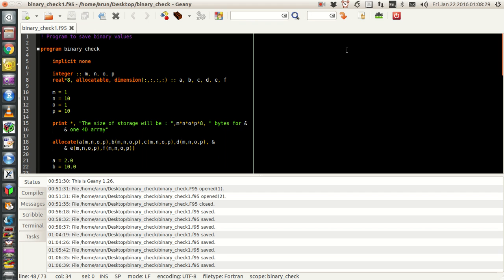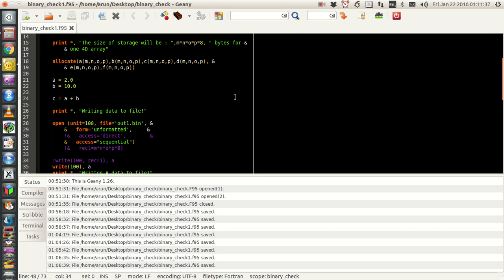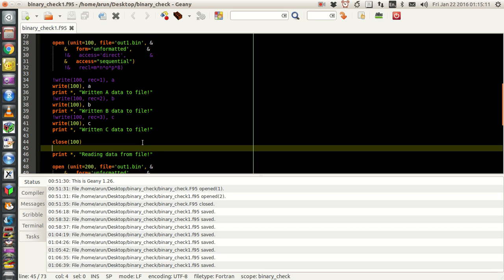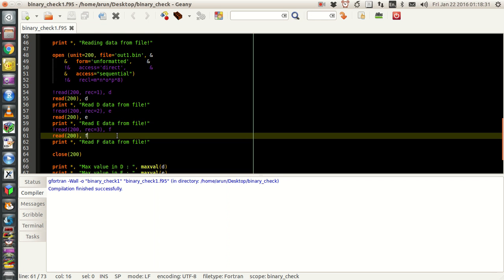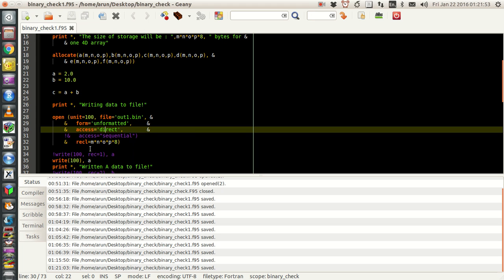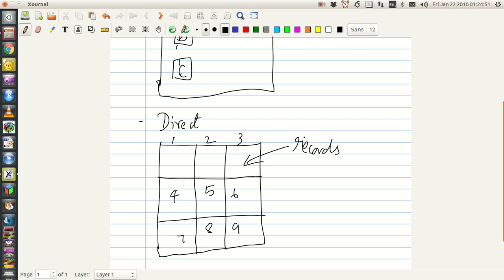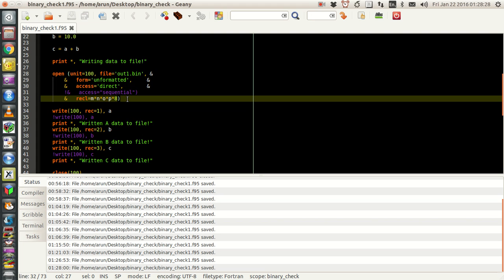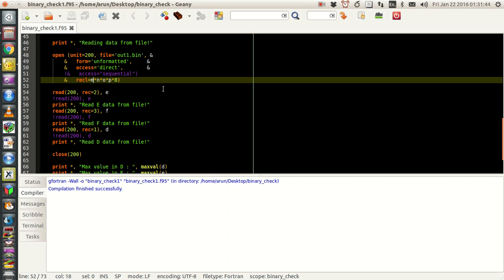Fortran Hacks : Read and Write data from and to Sequential and Direct Access Binary Data Files.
In this video, I will be explaining you guys in detail on how to read and write data from and to a sequential and direct access binary data file. They are a bit obscured to read using programs, but are much faster to store/retrieve data.